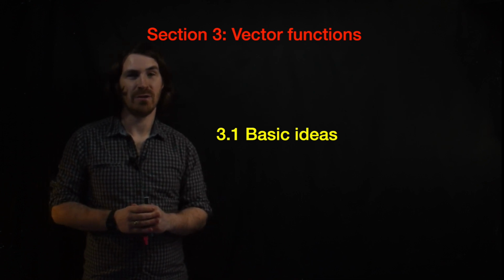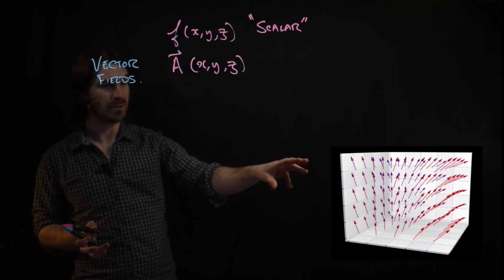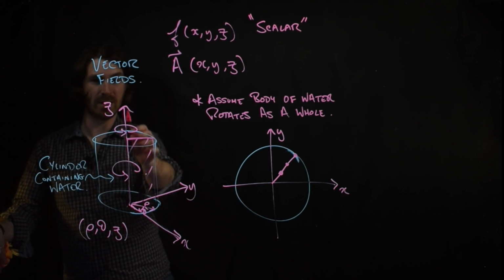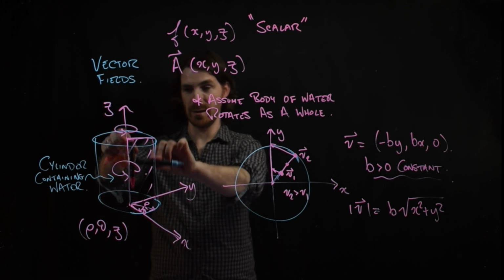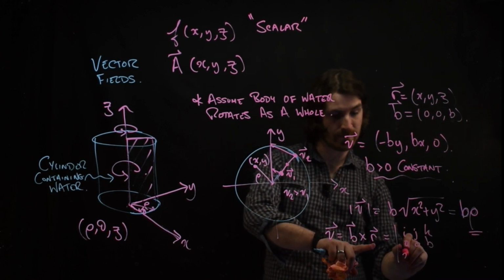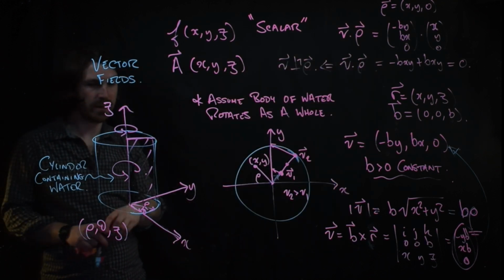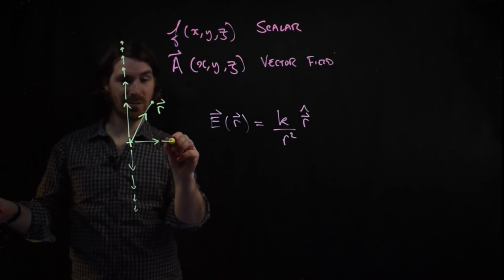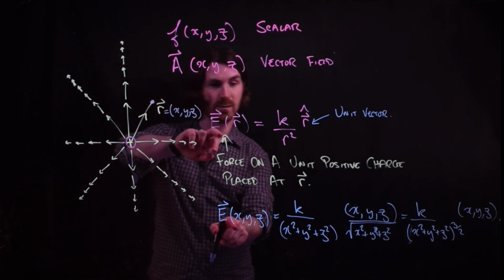Calculus in 3D Section 3.1: Vector functions - basic ideas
00:00 - Basic ideas
02:41 - Example: rotating water in a cylinder
11:35 - Example: field from a positive charge